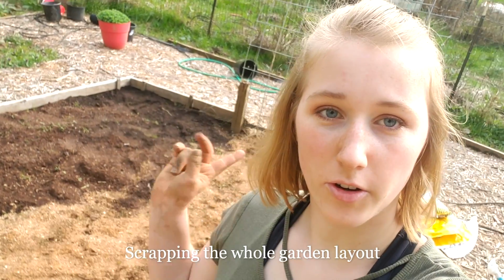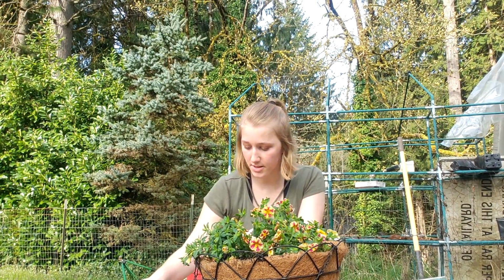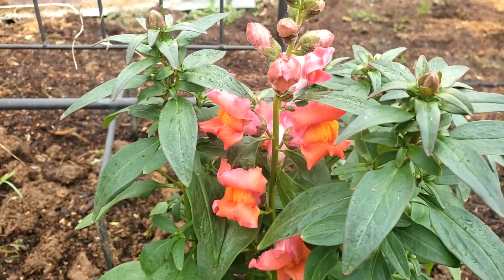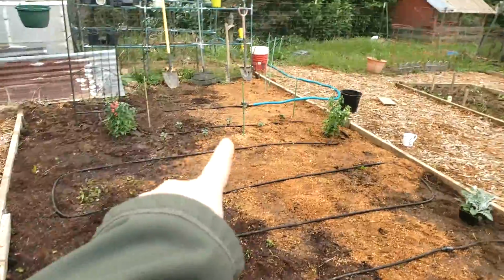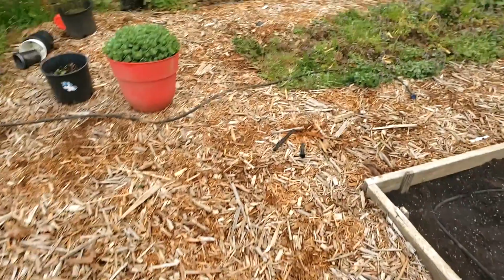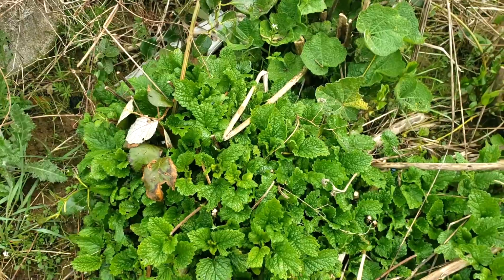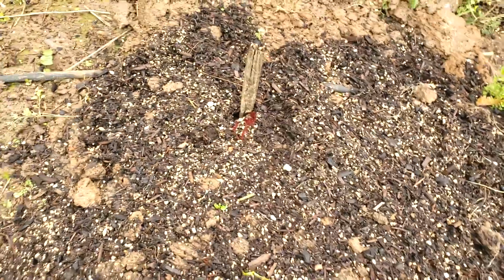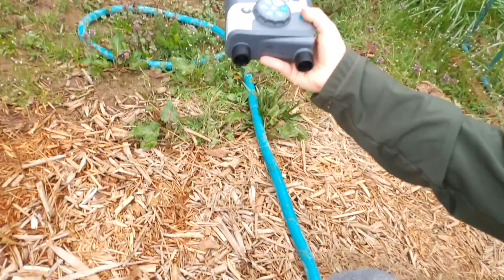Scrapping the 2022 Garden Layout | Planting superbells and snapdragons | Liberty Grange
In todays video:
Laying the drip hose (irrigation) in my main vegetable/flower bed. I planted some superbells and show some snapdragons I had planted a few days prior.
About me: My name is Kyra and I'm 20 years old living with my boyfriend and our two dogs Zeus and Catalina. We live on a 5 acre farm that we plan on renovating one day. I'm currently working as a caregiver at a nursing home and going to school full time to earn my associates in science which I hope to put towards a nursing degree. Join us in all our adventures, I hope you enjoy!

Can't get enough of Zeus? Check him out here!